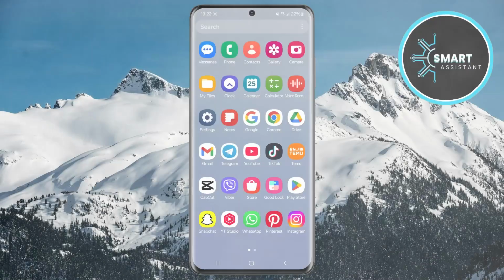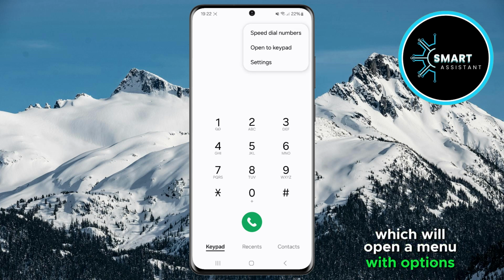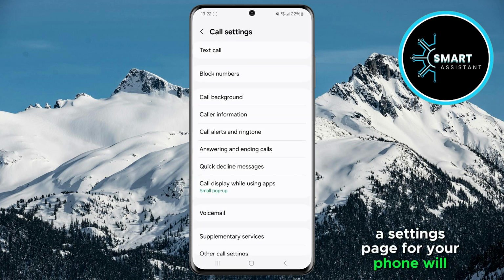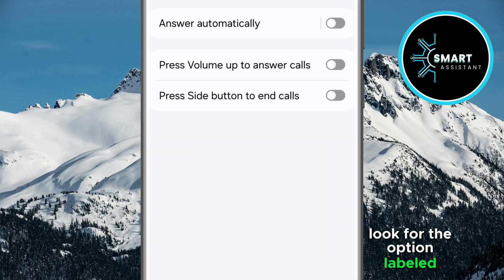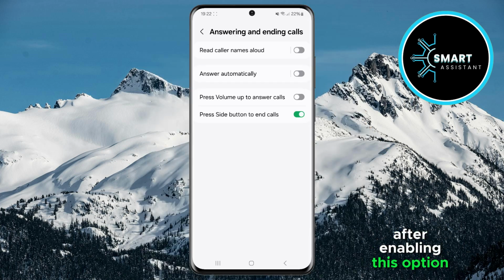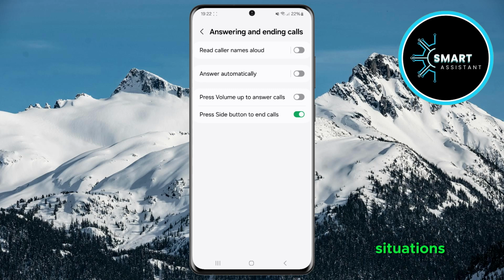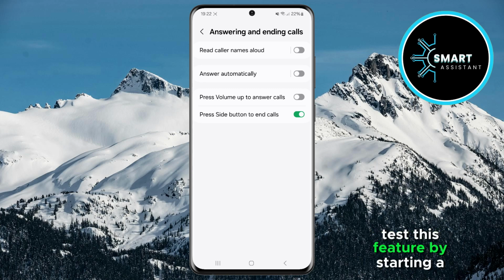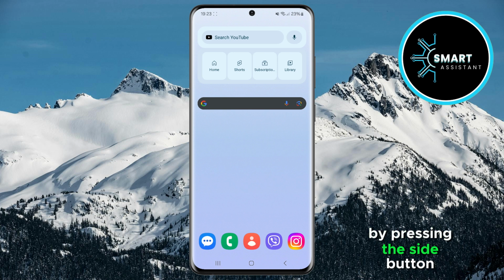How to Enable Ending Calls by Pressing the Side Button on a Samsung Galaxy Phone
Do you want to end calls on your Samsung Galaxy phone faster and more easily? In this tutorial, I will show you how to enable the option that allows you to end a call by pressing the side button.